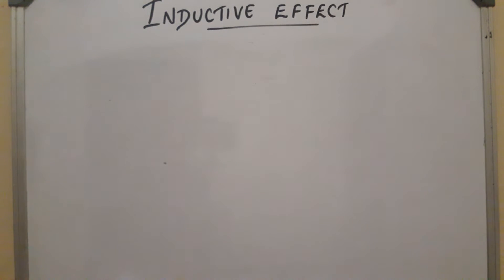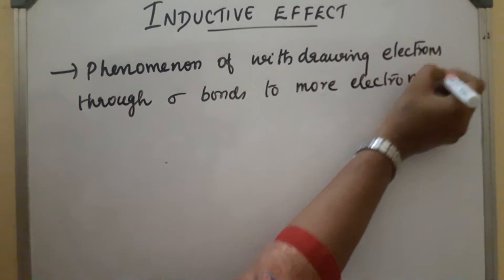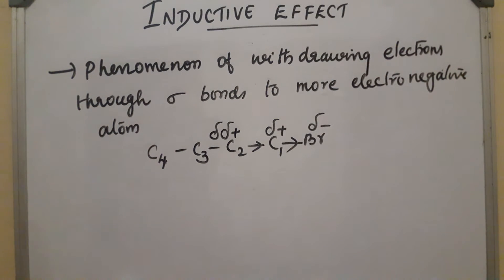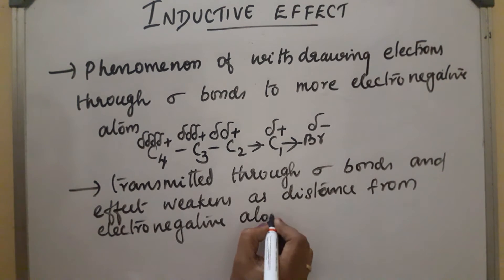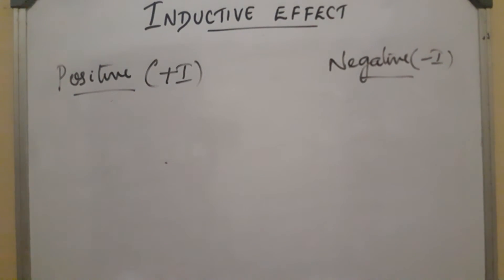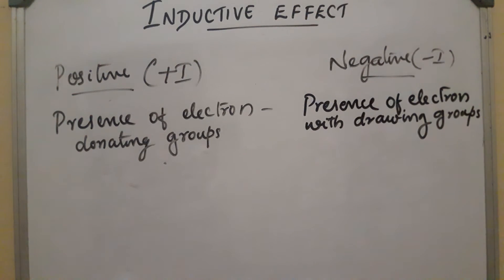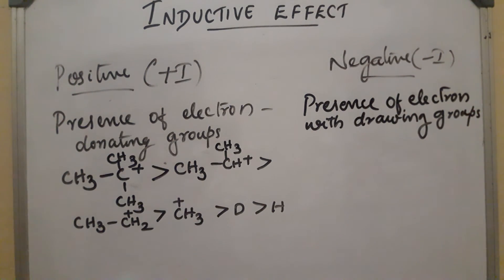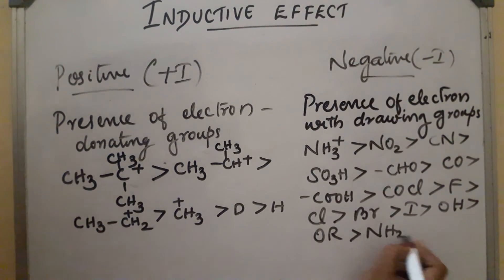INDUCTIVEEFFECT (ELECTRON DISPLACEMENT EFFECT IN ORGANIC REACTION)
INDUCTIVE EFFECT IN ORGANIC REACTIONS FOR CLASSES 11 AND 12.